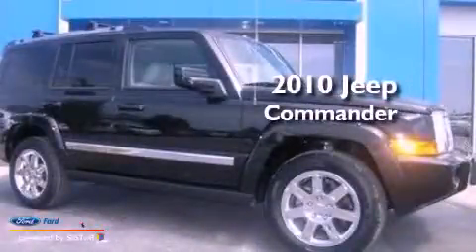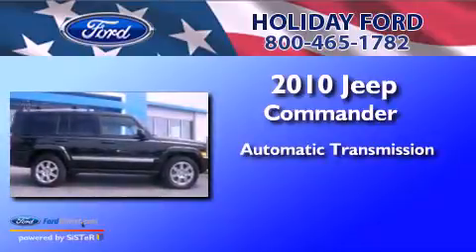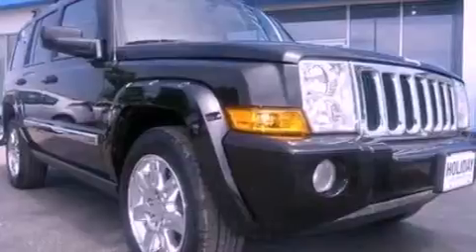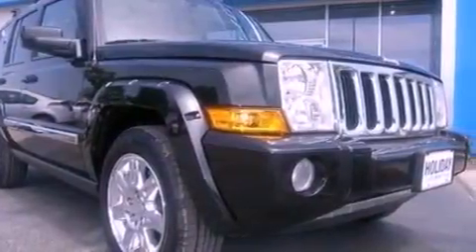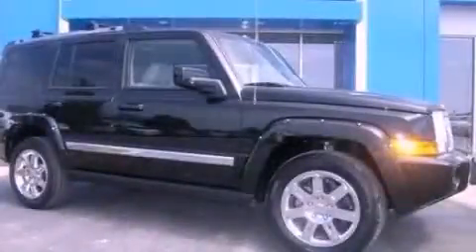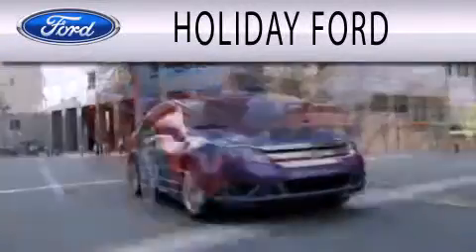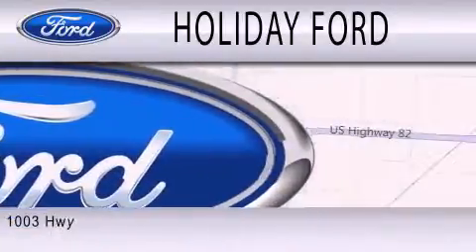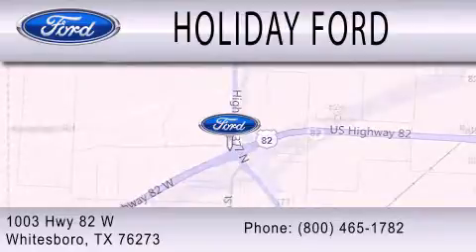2010 JEEP COMMANDER Whitesboro TX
Year : 2010
 Make : JEEP
 Model : COMMANDER
 Engine : 5.7L V8 16V MPFI OHV
 Trans . : AUTOMATIC
 Exterior : BRILLIANT BLACK PEARL
 Miles : 36,198
 Interior : DARK SLATE GRAY
 Stock : FU108816